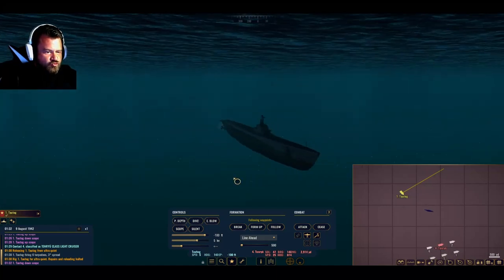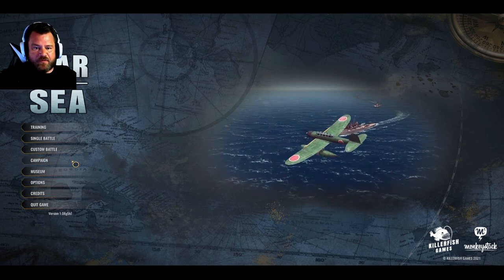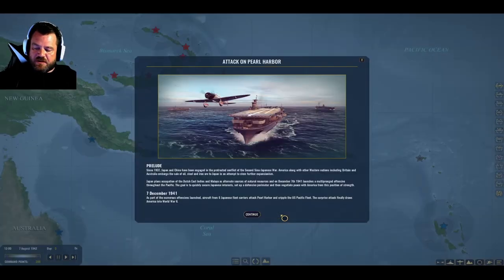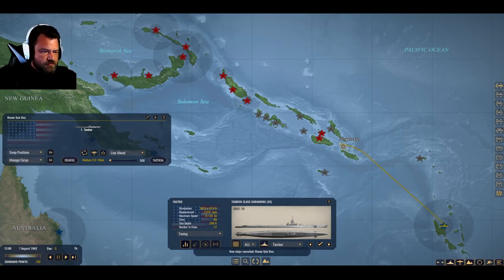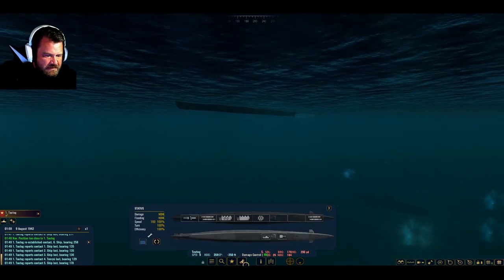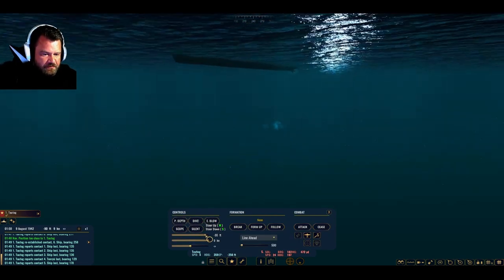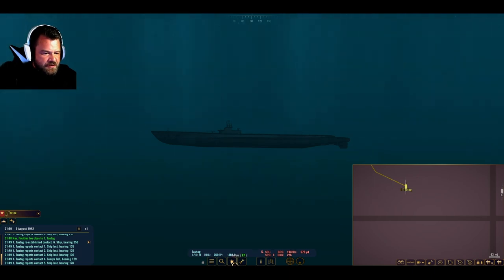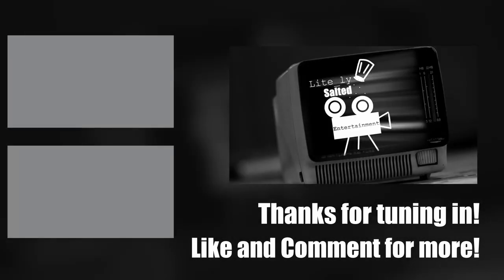"Opening Moves" || War on the Sea || Operation Watchtower || E01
In the first episode of the USN Campaign, we sketch the outline of our objectives and make movements to secure our forward operating bases. The Tautog draws first blood, and pays for it in kind.

Look me up on Steam!
Streaming Gear:
Elgato Green Screen
MAONO AU-PM421 Mic
Smart RGB Light Bars

PC Hardware:
Arctis 3 (White) Headset
Logitech 502 SE Hero
CPU Cooler
RAM
M.2 SSD
2.5" SSD (250GB)
2.5" SSD (1TB)
Curved 144hz Monitor
XXL Mouse Pad
About the game:
1942: The world is at war.